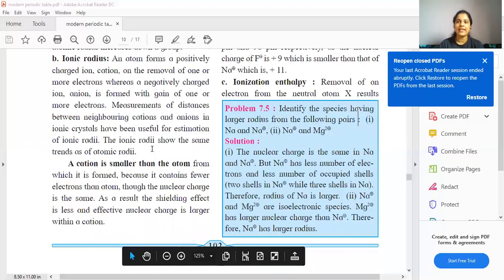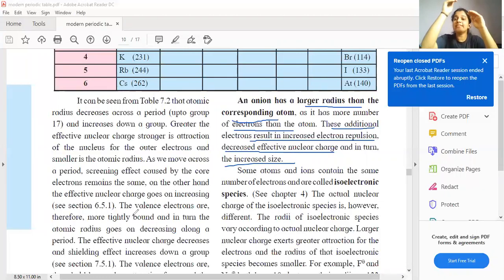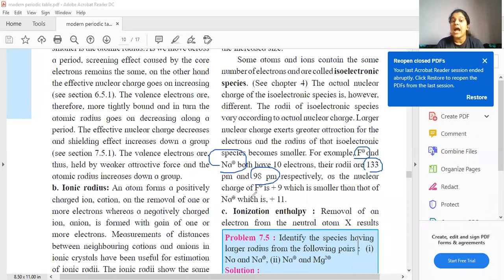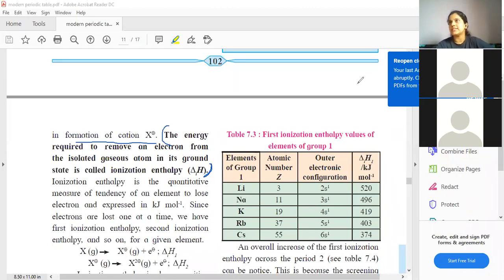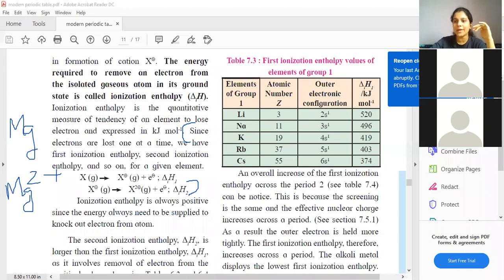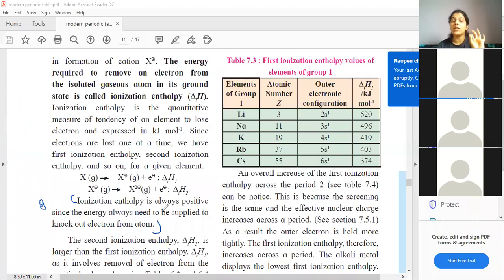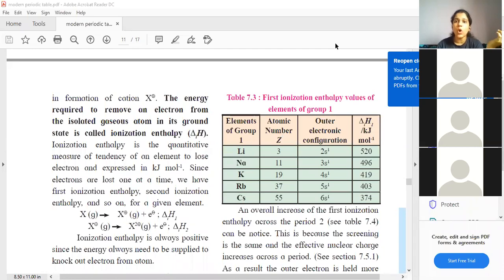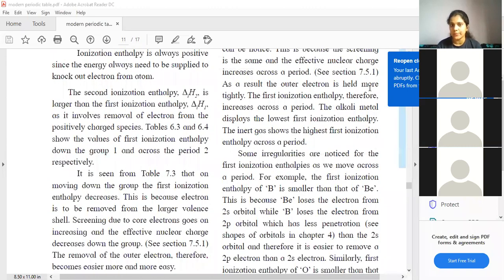FYJC SCI: Chpt 7 - Lect 8.2 (Hastha Miss)